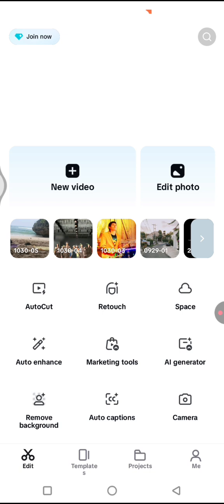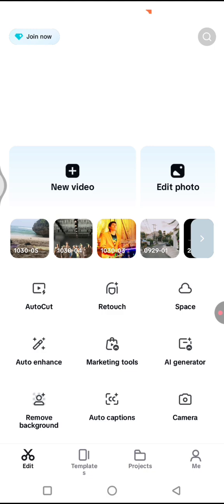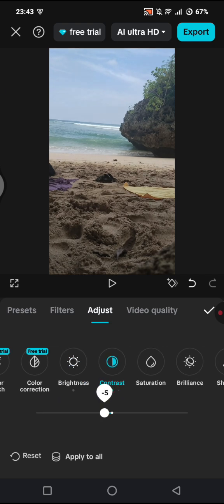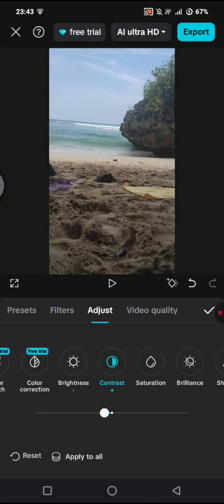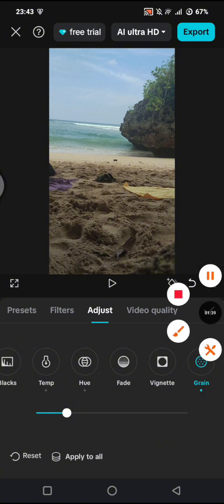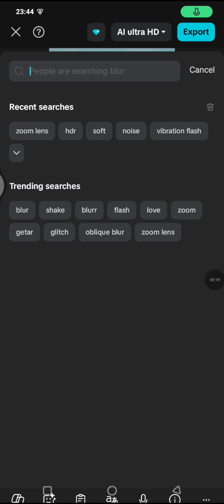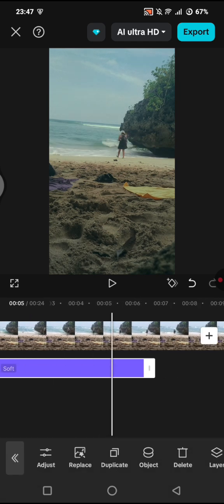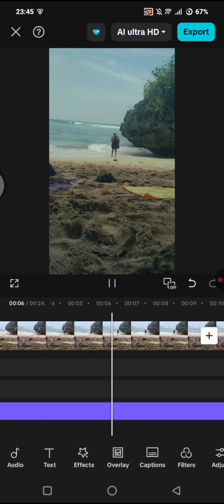How to Make Your Videos Look Like Movies in CapCut | Cinematic Tricks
Learn how to make cinematic videos in CapCut using simple color grading and editing techniques. Discover step-by-step instructions on adjusting brightness, contrast, saturation, sharpness, highlights, temperature, and hue to achieve a professional film look. Find out how to apply grain effects, the bad bunny filter, and soft video effects to enhance your mobile or PC video edits.

capcut cinematic editing, capcut color grading, how to make videos look like movies, capcut film look tutorial, mobile video editing tricks

0:00 How to Make Cinematic Videos in CapCut
0:37 CapCut Adjust Settings and Color Grading
1:42 Applying the Bad Bunny Filter in CapCut
2:07 Adding Soft Video Effects and Grain in CapCut